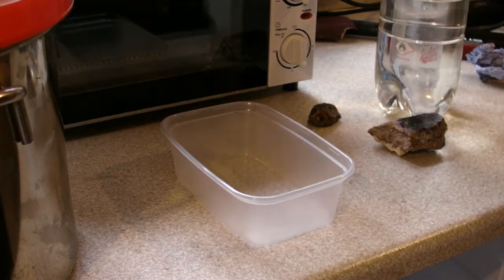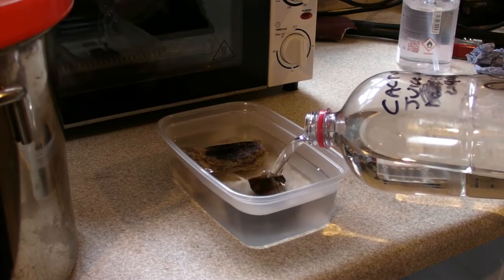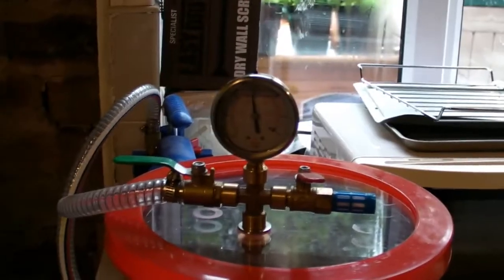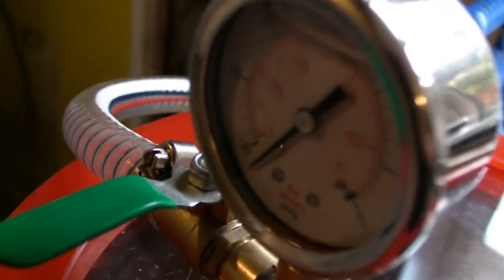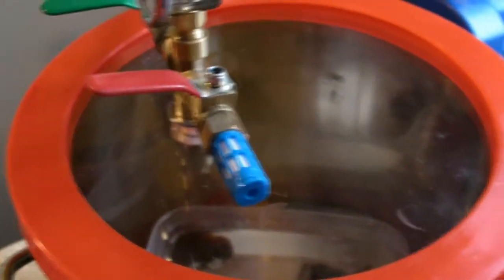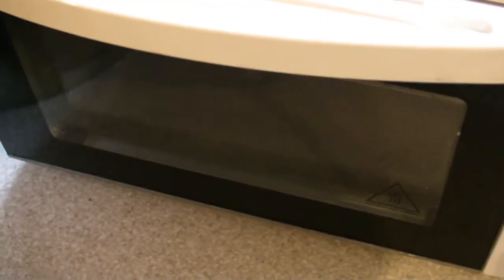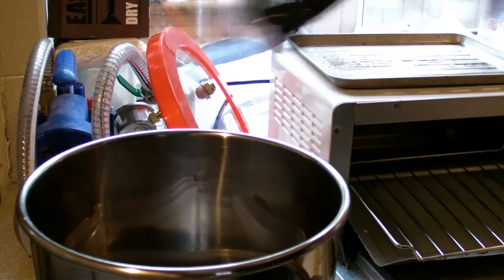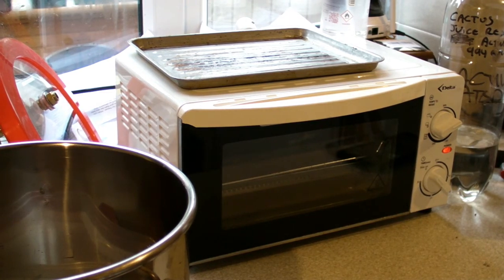Stabilising minerals (Blue John and Black Amber) with cactus Juice resin, first attempt.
Using Cactus Juice stabilising resin to treat some of my minerals.